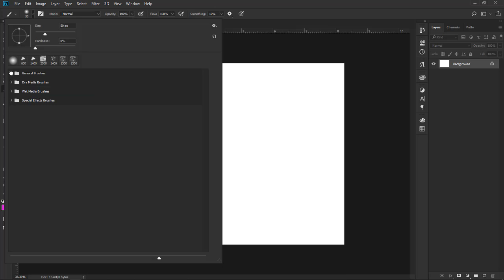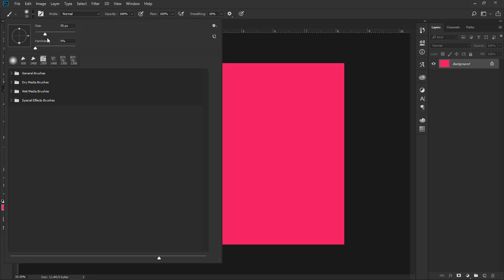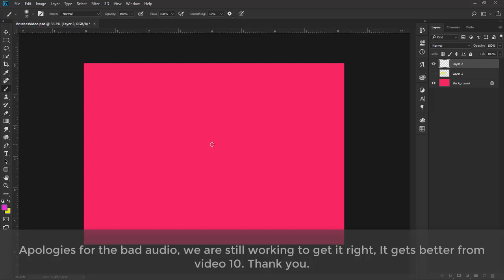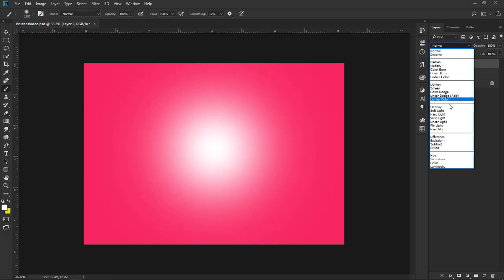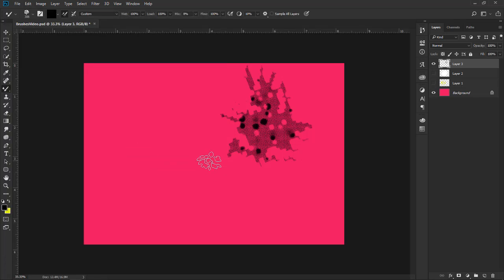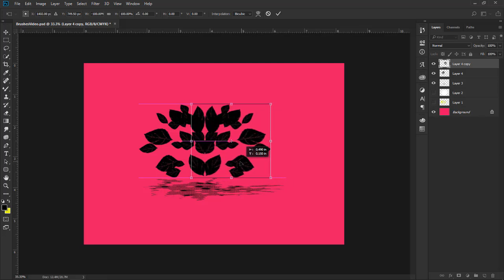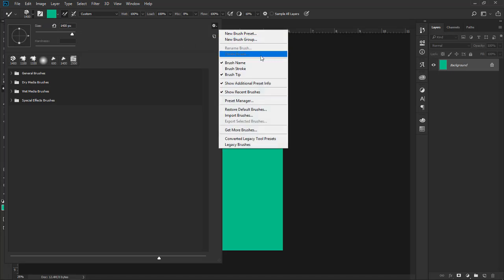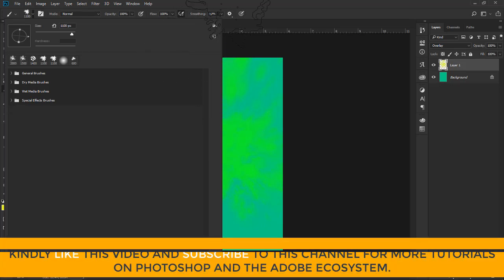Introduction to PS 008 Brushes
In this video we look at how to brushes and how to use brushes in our artworks in the next video which is a part B to this one we would be creating our own custom brushes